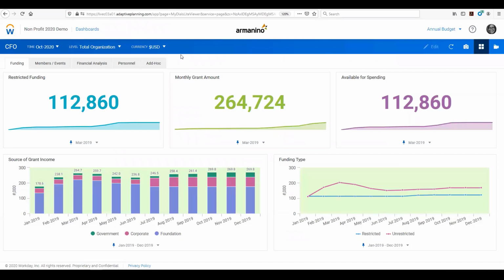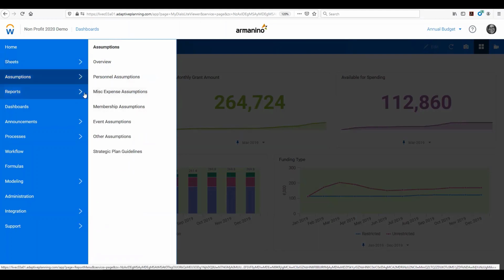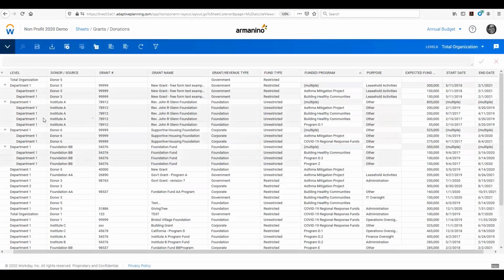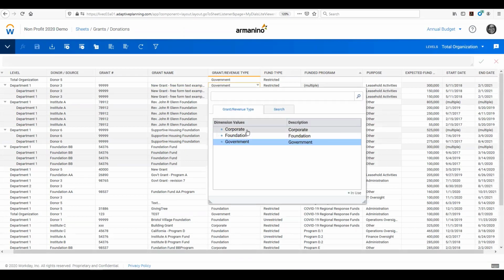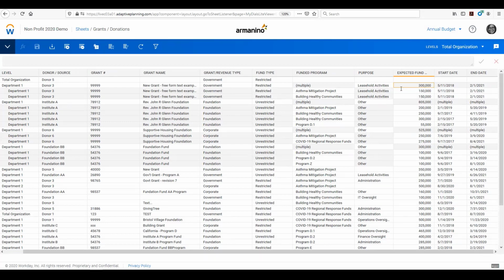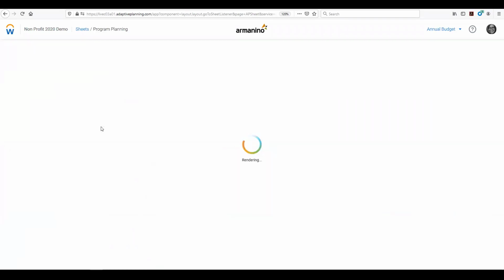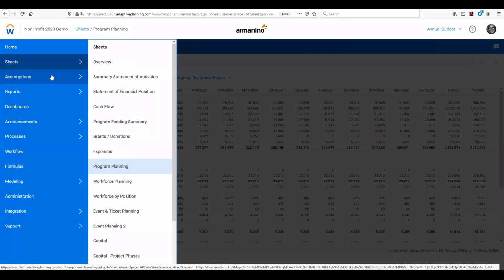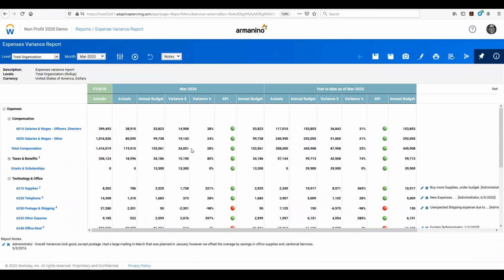Armanino Video - Workday Adaptive Planning Nonprofit Demo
Armanino’s prebuilt solutions for nonprofit organizations offer accelerated time-to-value with Workday Adaptive Planning. Our comprehensive solution includes configurable templates for grant planning, membership and events, personnel and staff, program expense budgeting, as well as integrated statements of activities, balance sheet, cashflow and management reporting. These models can ingest actuals from any number of ERP, HR, CRM or operational systems to seed plans and report variance. They provide nonprofits the ability to run multiple what-if scenarios, streamline reporting and enhance decision-making across their organization.